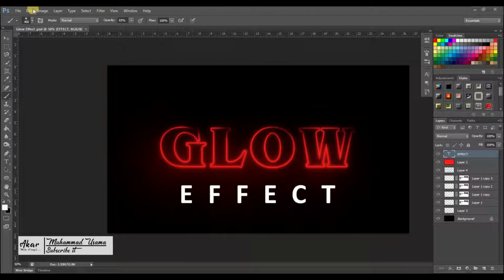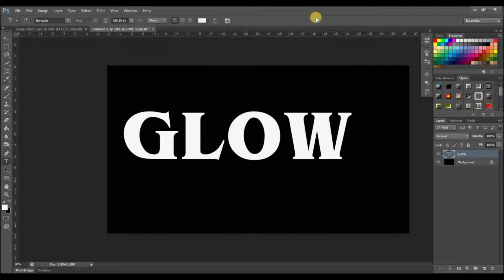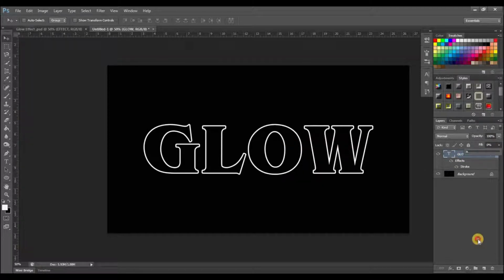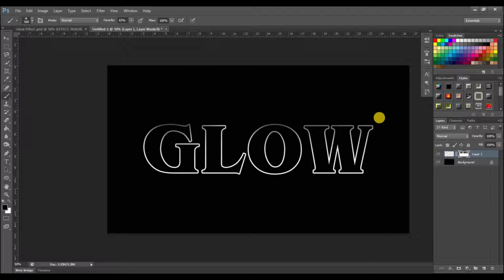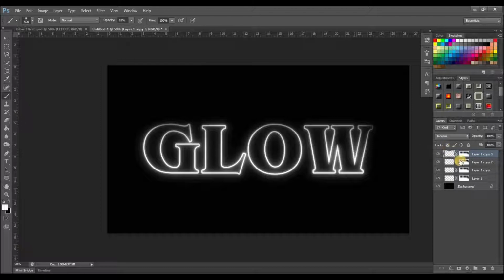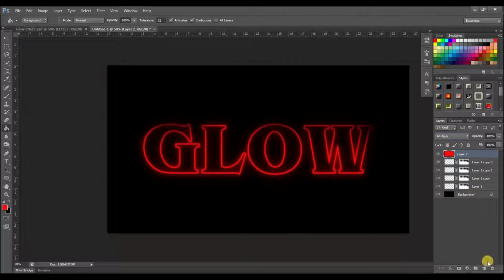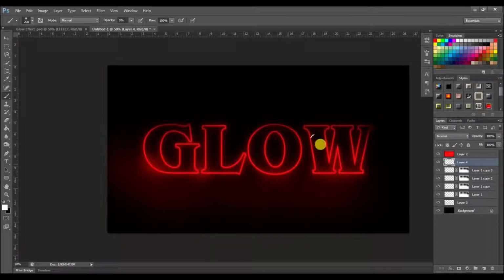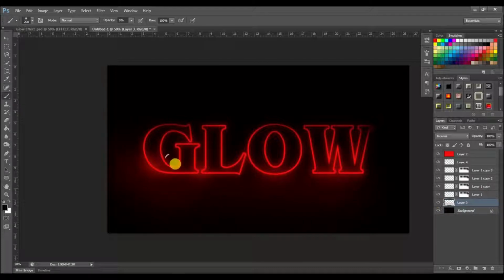Photoshop Tutorial | Holo Text with "Glow effect" | Akar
this is the video about how to make the holo text and how to apply the glow effect